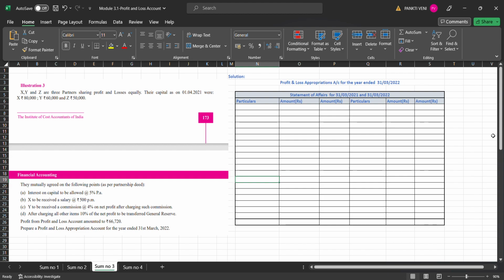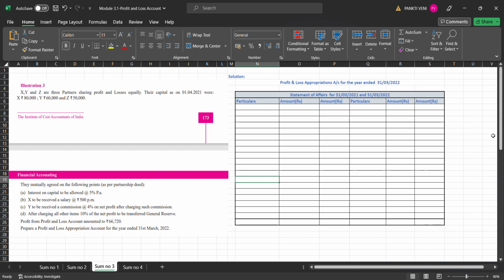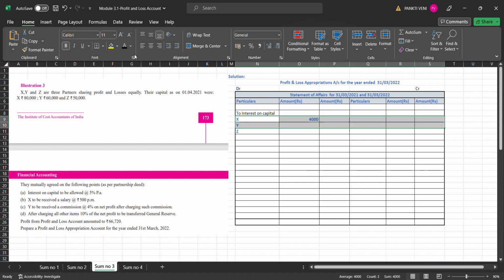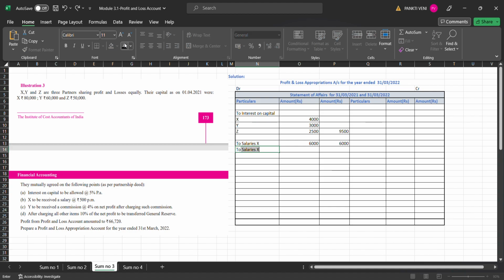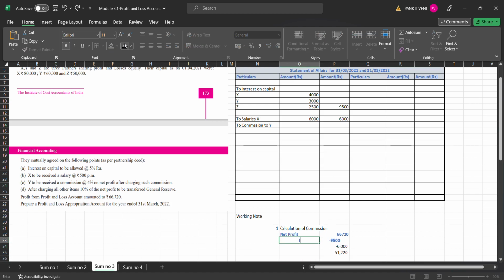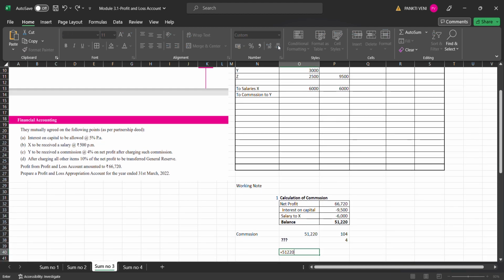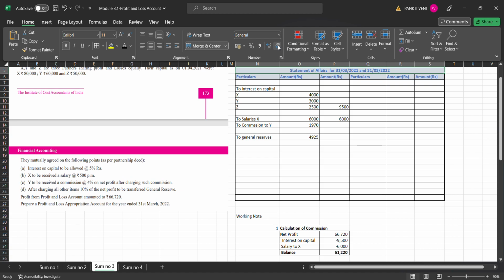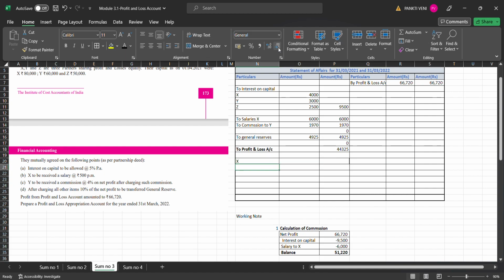#29 CMA Inter Financial Accounting || Syllabus 2022 || Module 3 - 3.1 Profit and Loss Account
CMA Inter Financial Accounting Module 3 - 3.1 Profit and Loss Account Sum No. 3 - Syllabus 2022